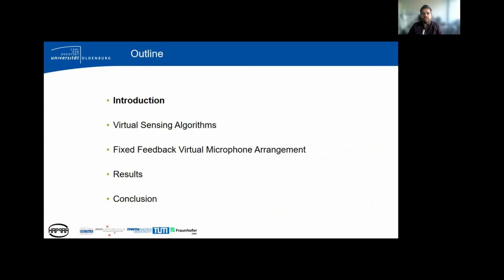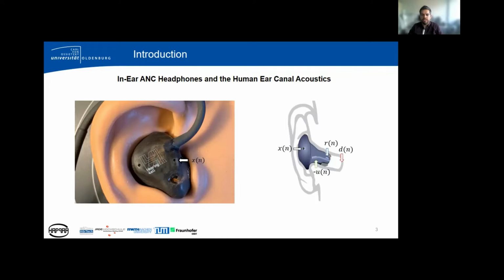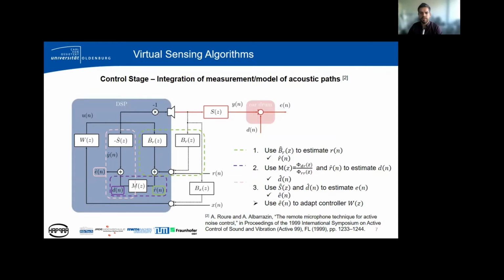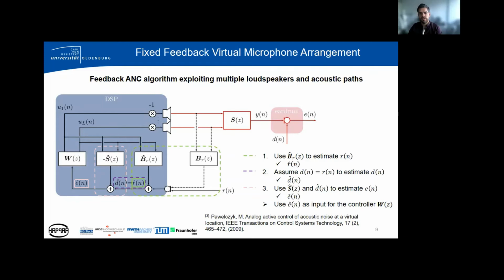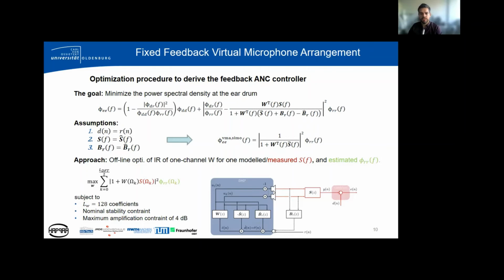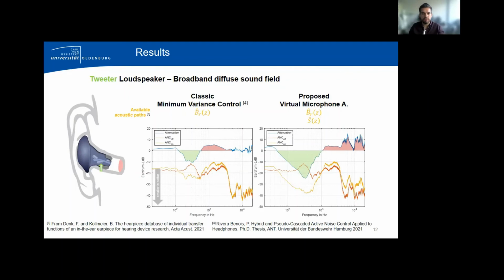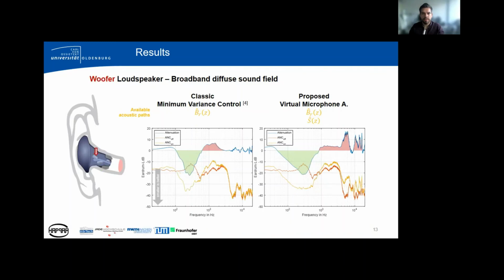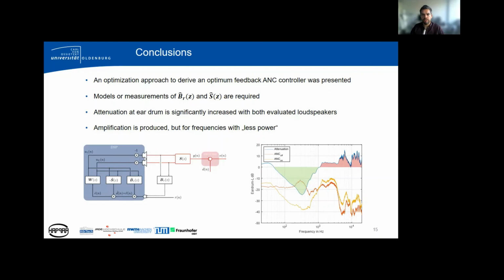In-Ear Earpiece with a Feedback ANC Controller Based on the Virtual Microphone Arrangement Approach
P. Rivera Benois, R. Roden, M. Blau, S. Doclo, Sound Pressure Minimization at the Ear Drum Using an In-Ear Earpiece with a Feedback ANC Controller Based on the Virtual Microphone Arrangement Approach, German Annual Conference on Acoustics (DAGA), Vienna, Austria, Aug. 2021.

Presenter: Piero Rivera Benois